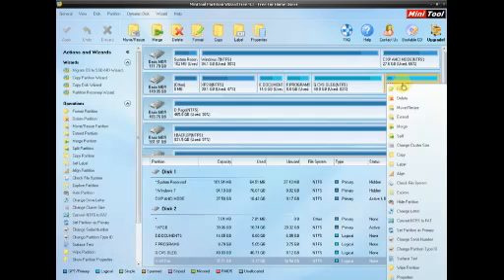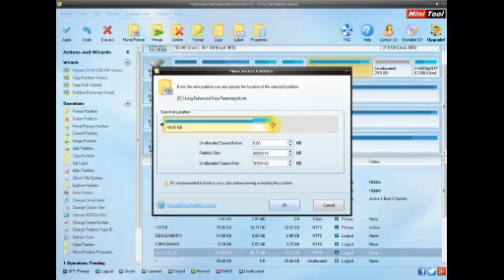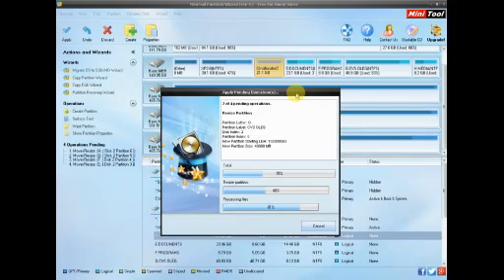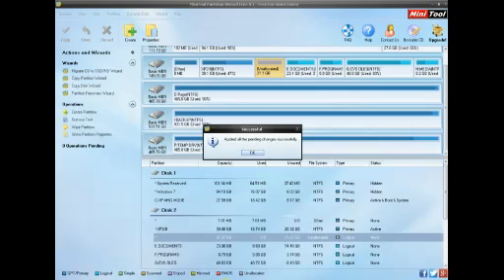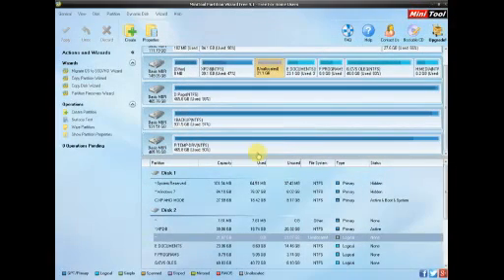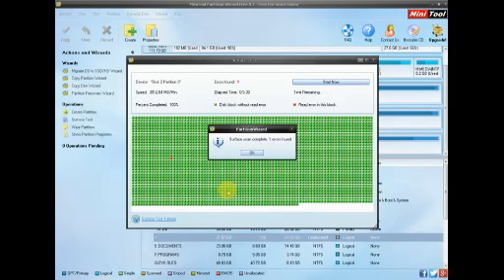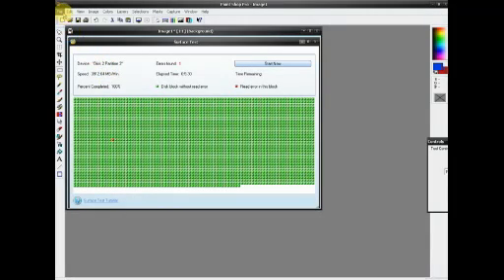20171223 Hard Drive Recovered for now p7.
Partly recovered from bad sectors on a failing HD